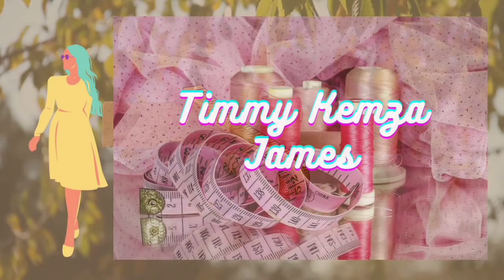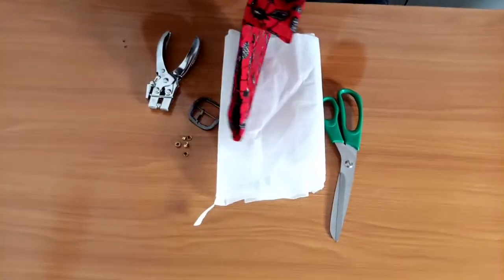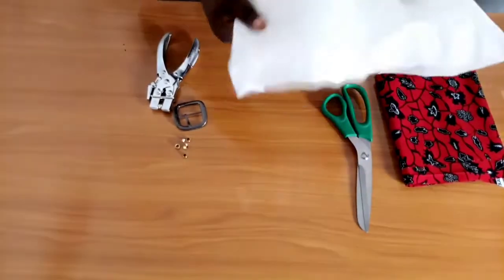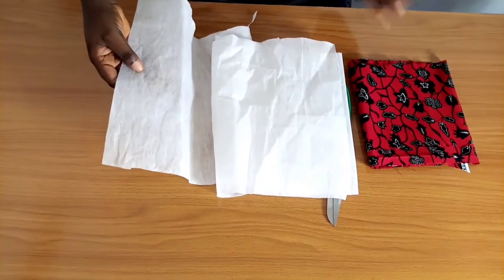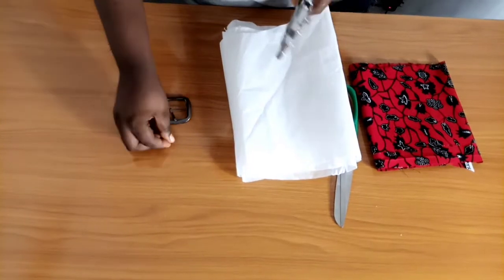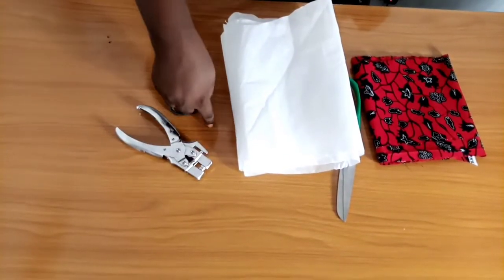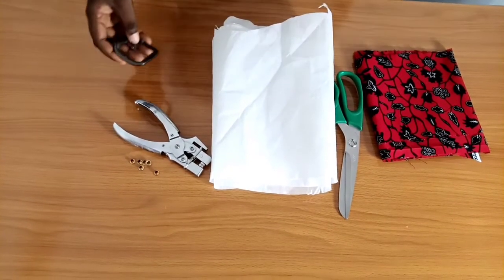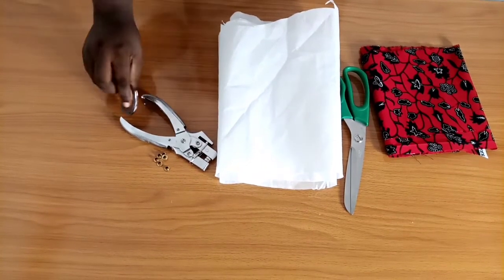How to make a fabric belt with pocket bag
In this tutorial I'm going to be teaching you how to make a fabric belt and a pocket bag with a zipper.

The supplies I used for this is
 a buckle,
eyelets,
eyelet plier,
 paper stay
a Jean zipper etc.

you will also be learning how to insert an eyelet using a nail and also an eyelet plier.